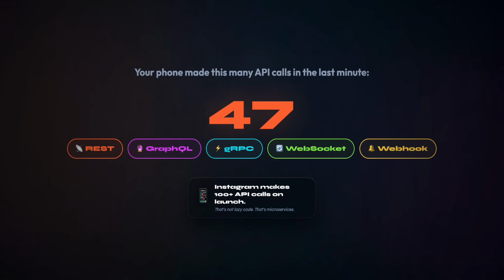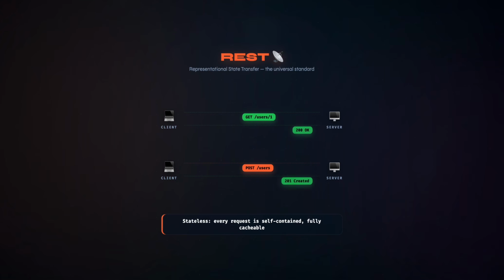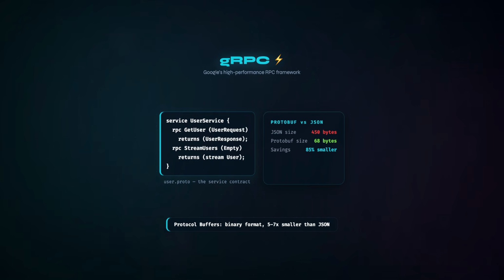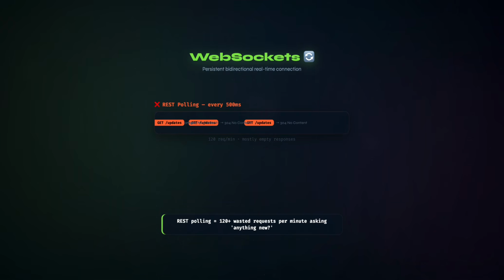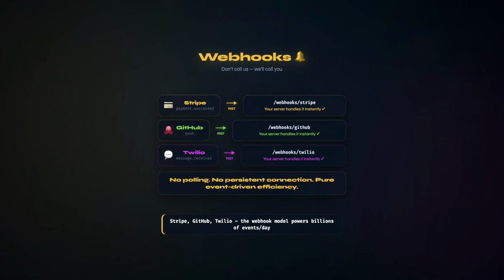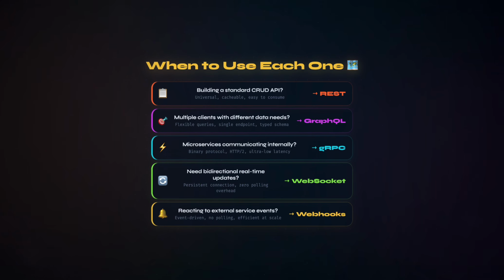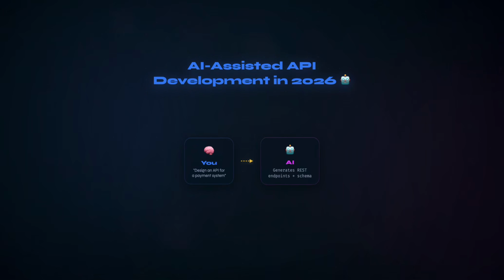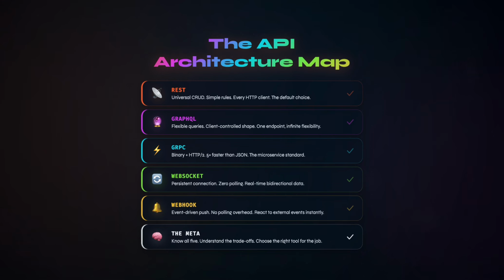5 API Types Every Developer Must Know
Learn about API types, and Why Most Developers Get API Architecture Wrong (And What to Use Instead).

REST api, grpc, graphql, webhooks.